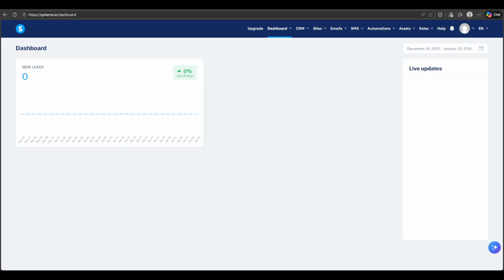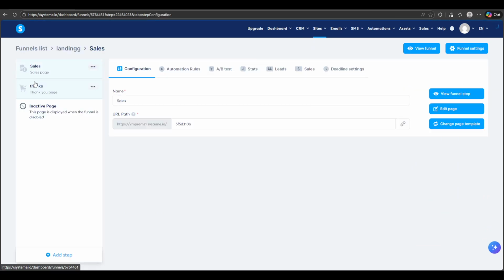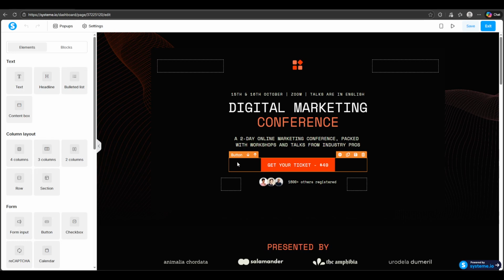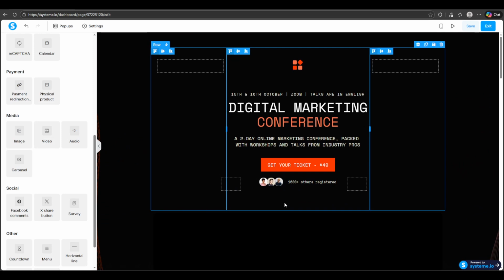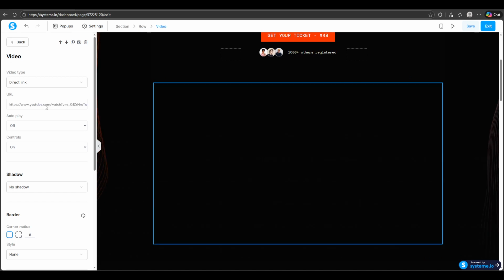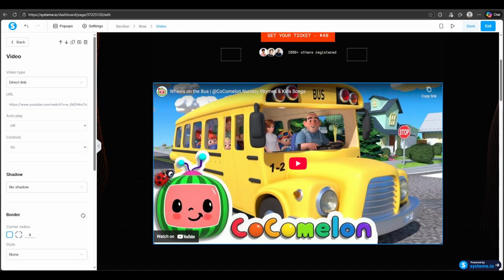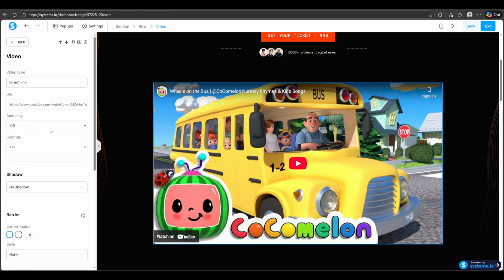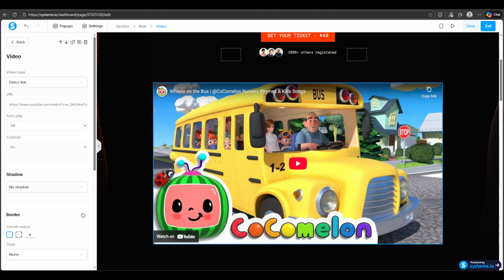How to Embed Video in systeme.io 2026 (Add Video Easily)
In this comprehensive tutorial, we delve into the exact steps required to effectively embed your videos within systeme.io. Whether you're aiming to enhance your landing pages or create engaging online courses, this guide covers everything you need to know about incorporating video seamlessly into your projects.

By the end of this video, you'll have a clear understanding of the embedding process and how it can boost your content strategy. Watch till the end to ensure you don't miss any crucial details that will elevate your online presence.